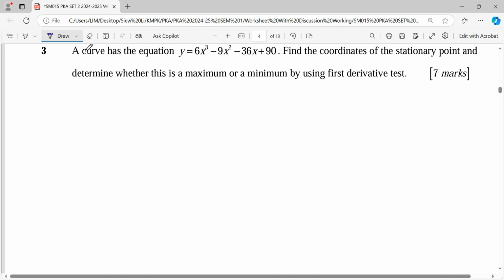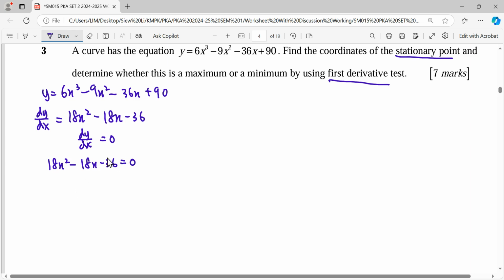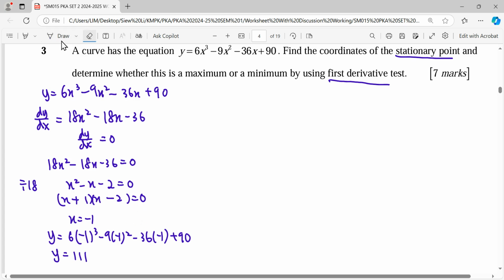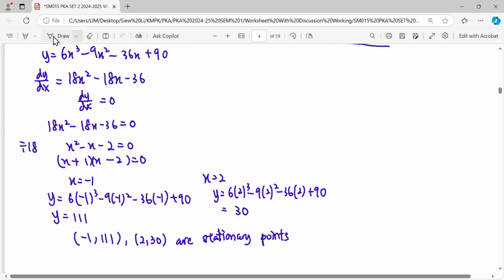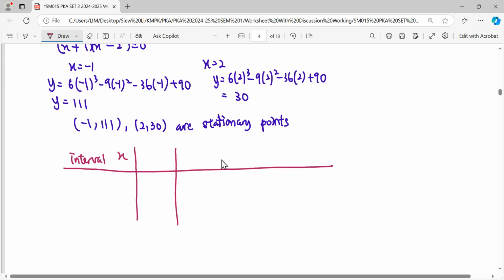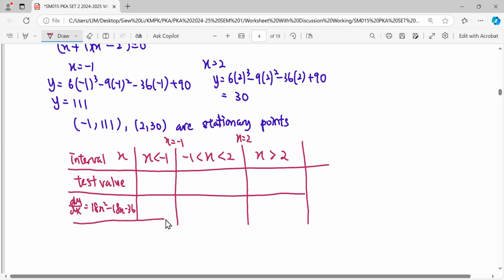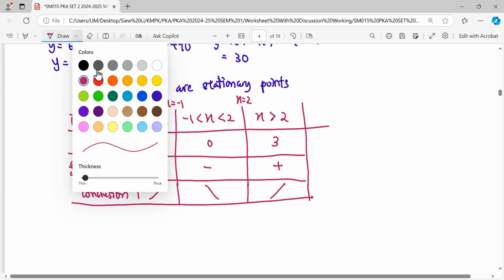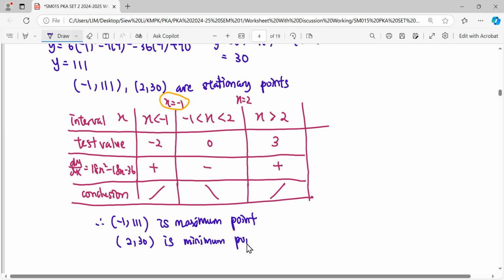2425 PKA2 QA3 SM015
A curve has the equation y=6x^3-9x^2-36x+90. Find the coordinates of the stationary point and determine whether this is a maximum or a minimum by using first derivative test.